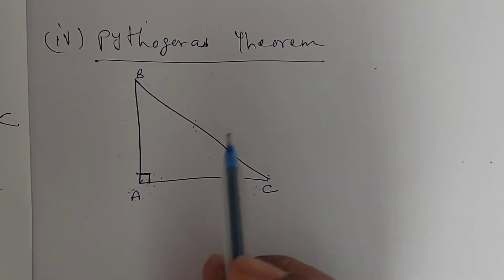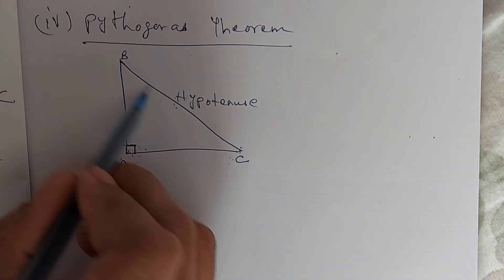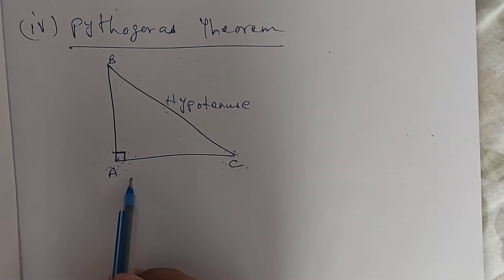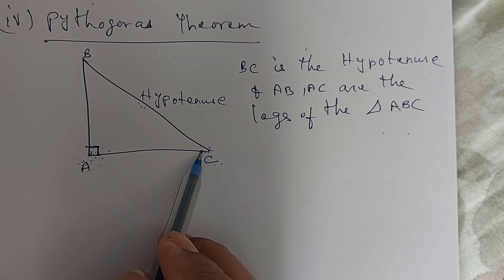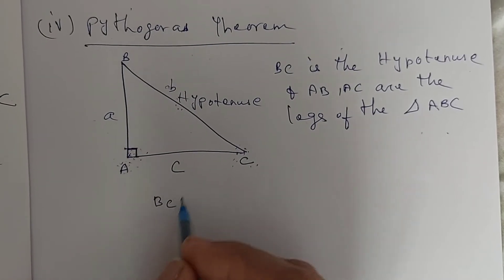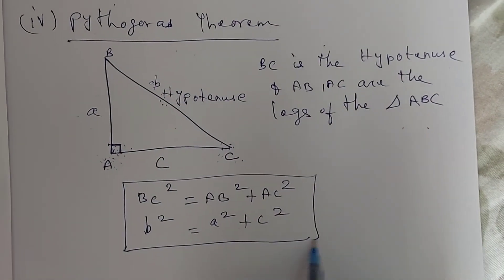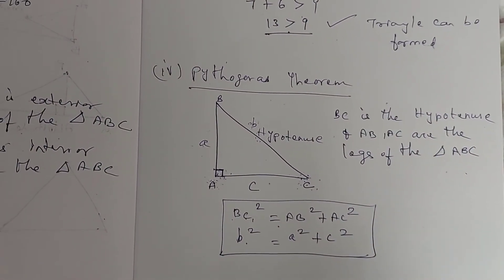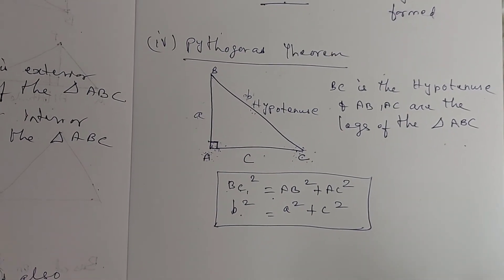WONDER MATHS CBSE MATHS CLASS 7 CHAPTER TRIANGLE AND ITS PROPERTIES PYTHAGORAS THEORAM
from this session you can learn easily about the theoram